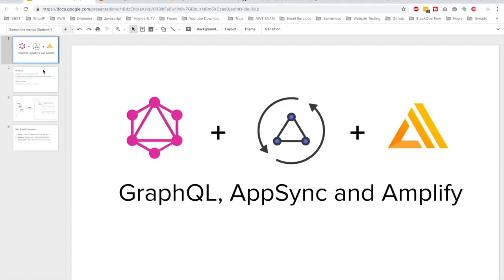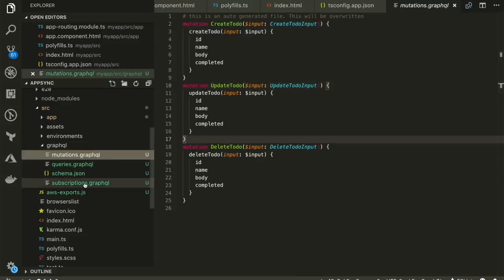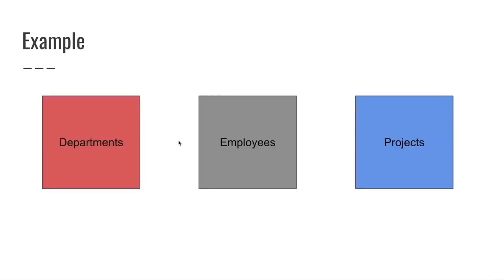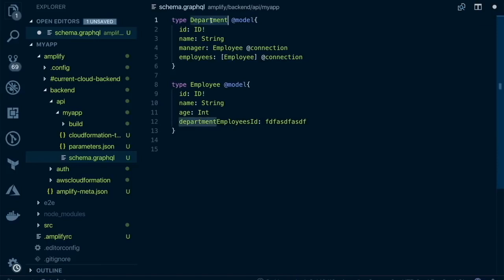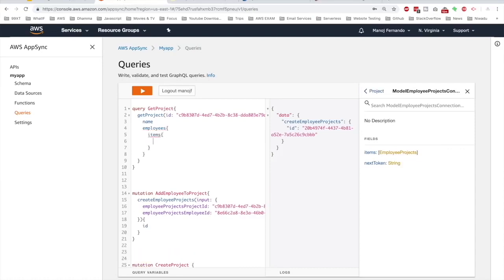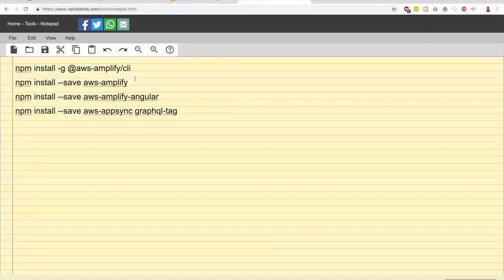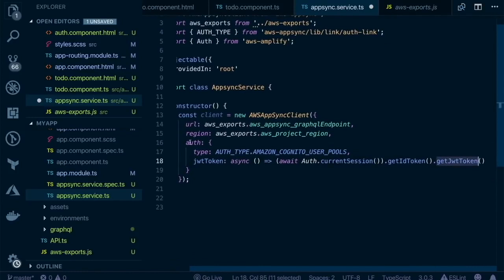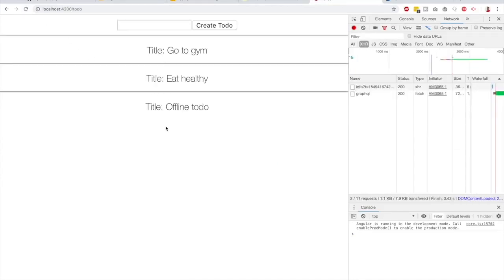AWS AppSync - Crash Course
Enjoyed the video? Help me brew up more cloud content 🚀☕️ ⭐️ Recommended Courses ⭐️

★ ⭐️ Course Contents ⭐️
⌨️ (00:00) Introduction to GraphQL APIs with AppSync, Amplify and Angular
⌨️ (26:19) Modeling Relationships (1:1 | 1:N | M:N)
⌨️ (57:01) How to send realtime updates with GraphQL subscriptions
⌨️ (1:06:20) Building an offline angular web app

for editing my AppSync videos into a course.

★ AWS Crash Courses ★